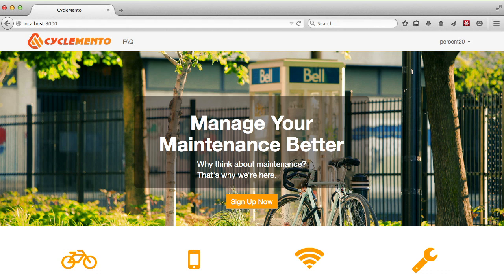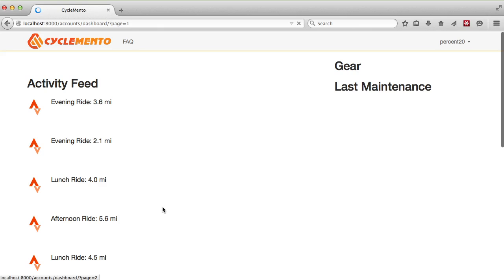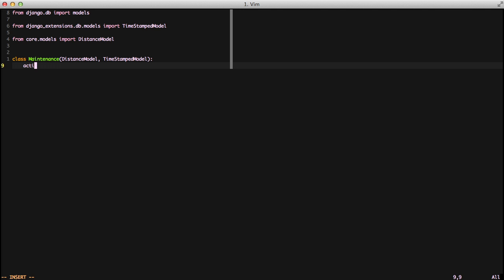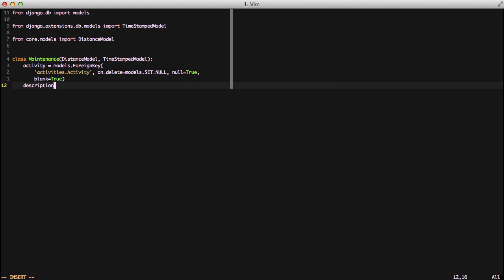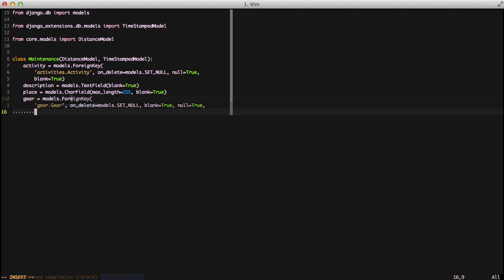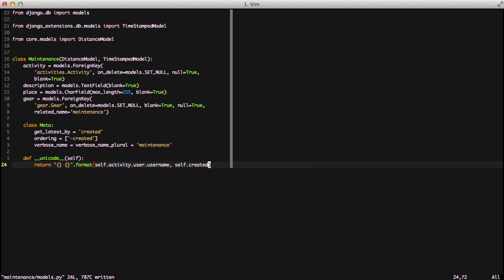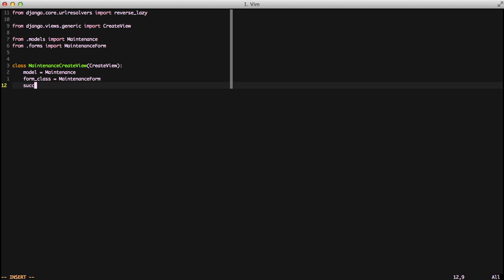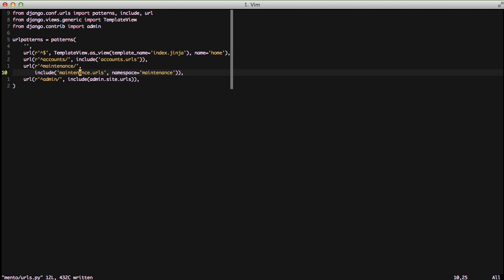Adding Maintenance Data pt 1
Join us as we continue building our product by starting to allow our users to add bike maintenance records to their bikes.